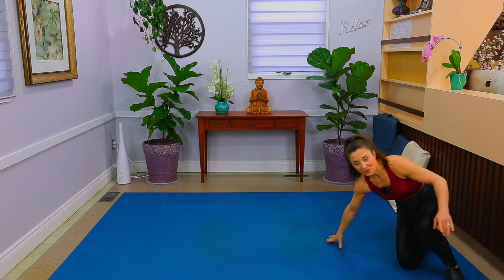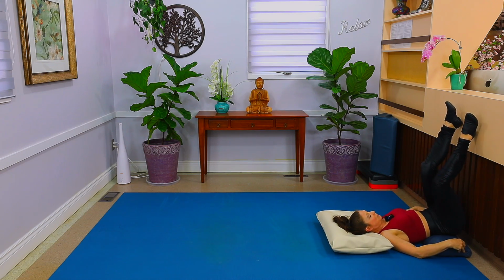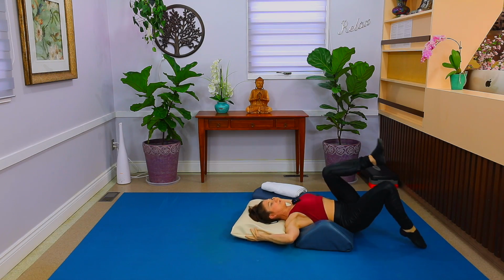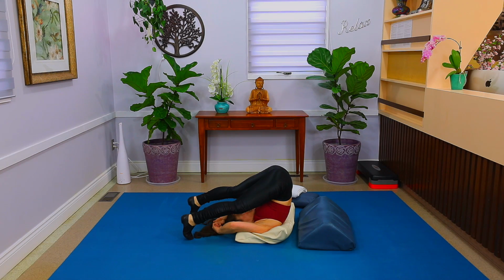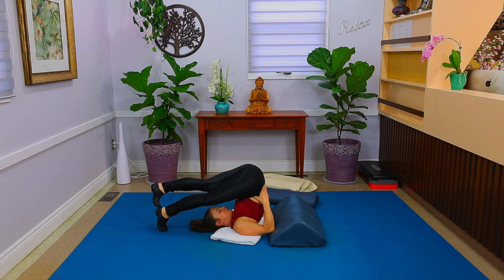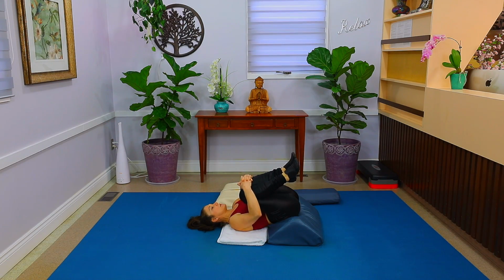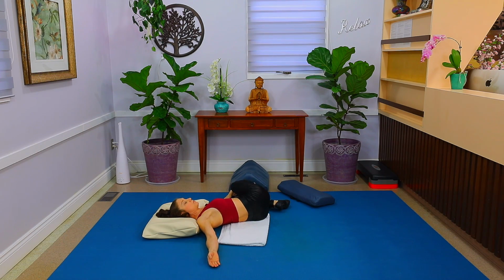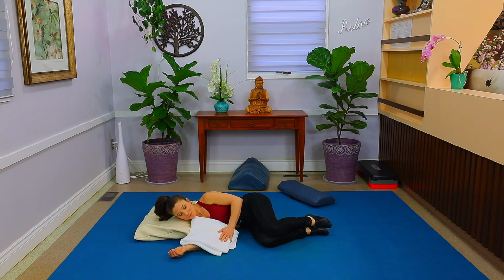Back Pain Relief. Neck Pain Relief. YOGA FOR the BACK - Plow Pose. COMPLETE BACK AND NECK STRETCHING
Plow Pose. Back Pain Relief. Neck Pain Relief. YOGA FOR the BACK... the PLOW POSE - COMPLETE BACK AND NECK STRETCHING. Back Pain Exercises. Yoga Fusion Exercises for Your Back. Self Care for Back and Hip Pain. THE PLOW POSE - FIX BACK & NECK PAIN - COMPLETE BACK AND NECK STRETCHING. healthybodybysophie @HealthyBodyBySophie Halasana Yoga Pose. YOGA FOR YOUR BACK & NECK Fitness, Flexibility, Strength and Balance Training. seniors workouts. seniors exercises. fitness over 50. yoga for beginners.
Injury prevention videos. Home Fitness. Home workouts. Neck stretches. Aerobics. Step Aerobics. Stretching and wellness videos. Full Body Workouts.
Low back pain self care. Must do stretches. Important Stretches. Swiss ball exercises. Swiss ball.
Balance ball exercises. Yoga ball exercises. Yoga Ball Workouts. Yoga fusion classes.
HEALTHY BODY BY SOPHIE - FITNESS & WELLNESS CHANNEL
Zumba workouts. DANSE ENTRAÎNEMENT. Balance ball workouts. Swiss ball workouts.
WORKOUT - LOW IMPACT BEGINNER - INTERMEDIATE . Exercise to lose belly fat. 20 minute diet dance workout. High intensity workout to lose weight quickly. Aerobic dance at home. Zumba class online. The fastest weight loss exercise. Easy weight loss exercise. Home exercise for weight loss for beginners. Cardio aerobics for weight loss. Reduce body fat cardio workout. Tone and slim stomach workout. Full body fitness. Best exercise to lose belly fat. YOGA AND STRETCHES - EXERCICES D' ÉTIREMENTS.   Danse aérobique et défis d'équilibre
Cardio Danse. Exercice de danse aérobie  Danse aérobique et Zumba
Les bienfaits des exercices aérobiques. Barre workout. Barre exercises. Barre routine. Studio De Danse Aérobique. Swiss ball exercises. Balance ball exercises.
HOME FITNESS ROUTINES. Lose belly fat quickly.  No Equipment Needed.
Balance, Strength and Conditioning Training. Low Impact Cardio Flossing.  Stretch and Tone Workouts.YOGA AND STRETCHES   -   EXERCICES D' ÉTIREMENTS.
Fat Burning Step Aerobics with Bosu Ball. Bosu Ball Workout. Cardio Fitness Class. 20 Minutes
Fitness ball workout. Cardio Barre classes.
Cardio Step Aerobics Workout Beginner - Intermediate Exercise.  Aerobics Music. Workout music.
Fitness exercise. Cardio exercise. Best cardio. Best fat burn. Aerobics workout for weight loss. Lose belly fat workout. Tone arms. Tone legs. Core strengthening workout. Dance fit. Dance cardio. Danse. 10 Best Bosu Ball Exercises for Total Body Workout. Aerobics workouts for weight loss. Low impact cardio workout. Lose Weight - Lose Belly Fat - Tone upper and Lower Body. Muscle Toning Exercise. Fun dance fitness. Dance workout music. Dance cardio. Bosu step cardio. Zumba. zumba workout.
Exercise to lose belly fat. 20 minute diet dance workout. High intensity workout to lose weight quickly. Aerobic dance at home. Zumba class online. The fastest weight loss exercise. Easy weight loss exercise. Home exercise for weight loss for beginners. Cardio aerobics for weight loss. Reduce body fat cardio workout. Tone and slim stomach workout. Full body fitness. Best exercise to lose belly fat.